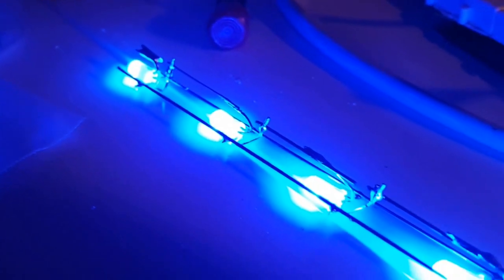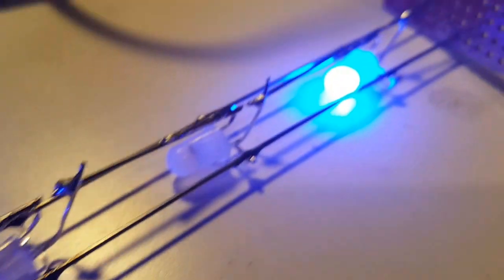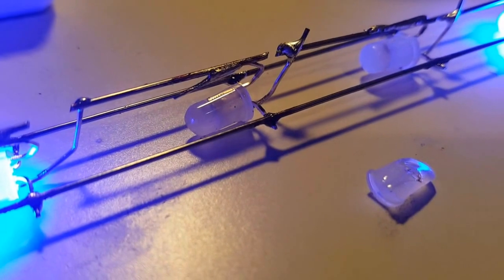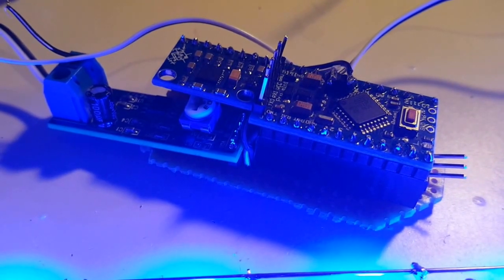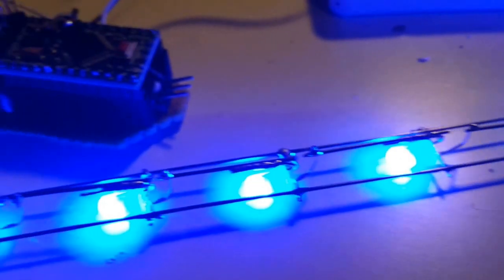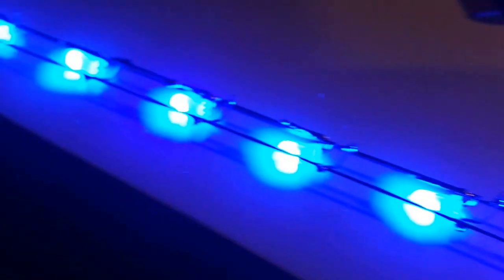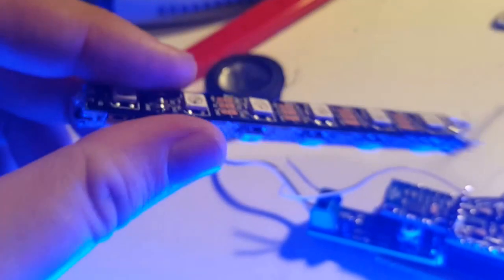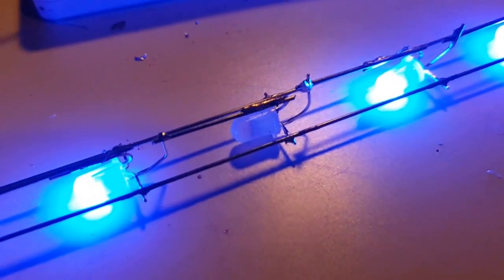Arduino Lightsaber - Part 2: the blade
My take on the arduino Lightsaber with mpu6050 and ws2812b LEDs.